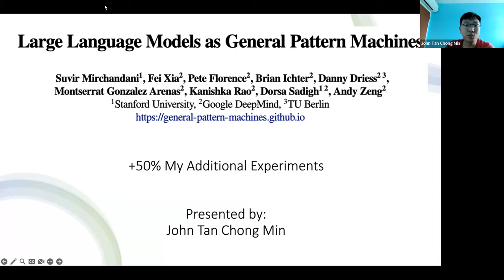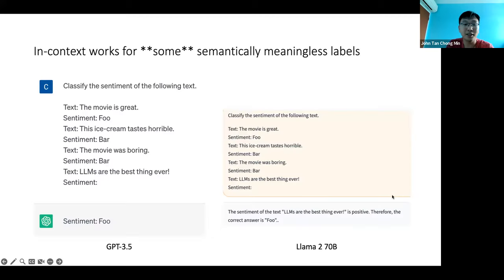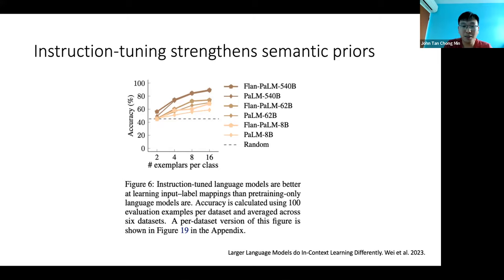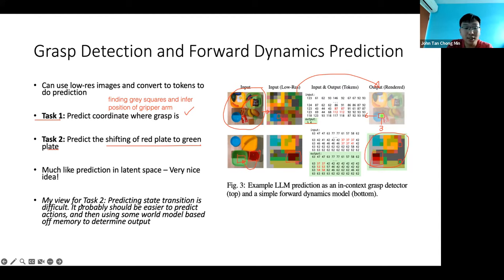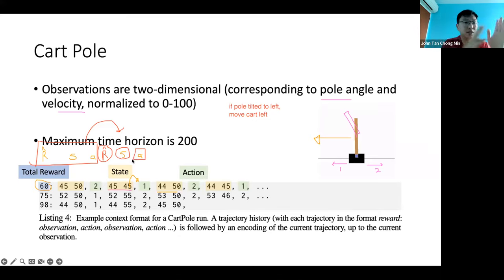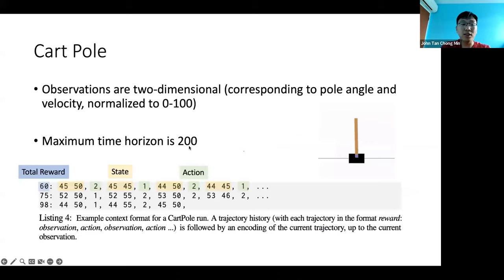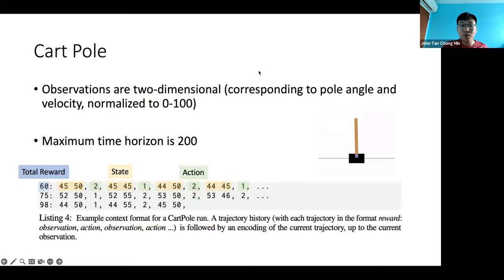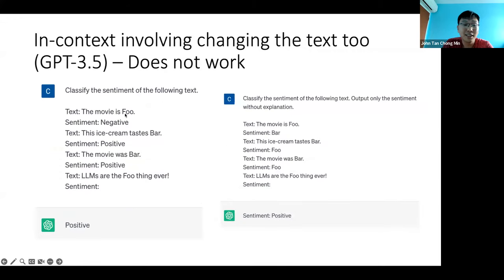LLMs as General Pattern Machines: Use Arbitrary Tokens to Pattern Match?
(Part 1) This is an interesting paper as it shows that LLMs can represent, manipulate, and extrapolate more abstract, nonlinguistic patterns. This is an interesting finding as all along, we have been thinking that LLMs are just great text-based completers for text with some semantic meaning.

However, I show that the methods used in this paper may not be ideal. Firstly, using random tokens is not a good strategy, as the semantic priors of these tokens still get used and may influence the results!

(Part 2) Moreover, using a reward-based approach like in Decision Transformers still takes a long time to learn. I propose a Goal-Directed Decision Transformer instead and show that it outperforms the method used in this paper!

Using an LLM as a way to associate patterns will likely be the underpinning of intelligence. However, my view is that this approach of using abstract tokens is probably not the right one.

Part 2 here containing my ideas on Goal-Directed Decision Transformers as well as a 10-year plan on intelligence

Random Tokens for Labels does not affect much? - Rethinking the Role of Demonstrations: What Makes In-Context Learning Work?
Semantically Wrong Labels affect models - Larger Language Models do In-Context Learning Differently

0:00 Introduction
1:09 Three approaches
8:49 Can we use random tokens?
13:43 Experiments to show mapping to random tokens may not work well!
25:38 Wrong Semantics Affect Performance
30:53 Sequence Transformation - ARC Challenge
42:08 Sequence Transformation - Grasp Detection and Forward Dynamics Prediction
45:55 Sequence Completion
49:42 Sequence Improvement - Decision Transformers
54:59 Sequence Improvement - Cart Pole
1:04:42 Markov Decision Process
1:14:45 Sequence Prediction in Cart Pole
1:18:00 Token semantic priors affect output in Cart Pole
1:22:00 How to improve Cart Pole tokenisation
1:23:55 Teaser: Is learning reward necessary?
1:32:00 Discussion